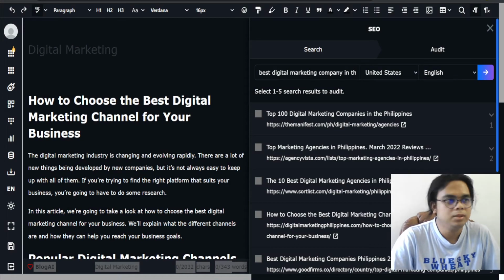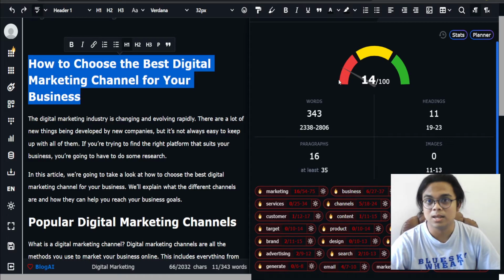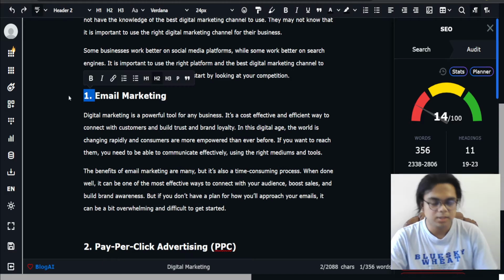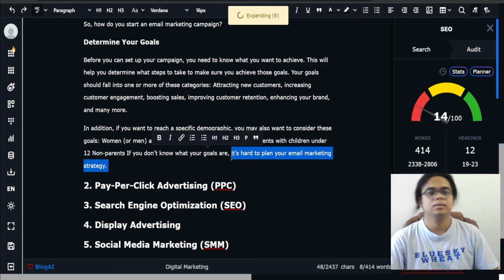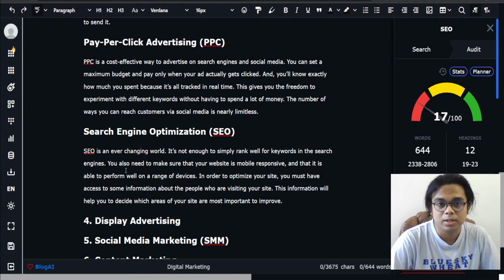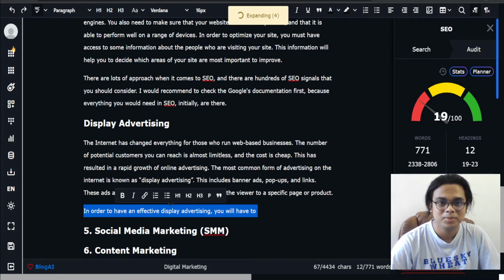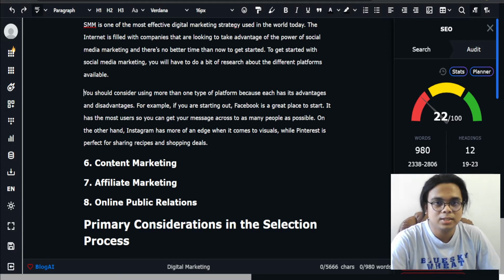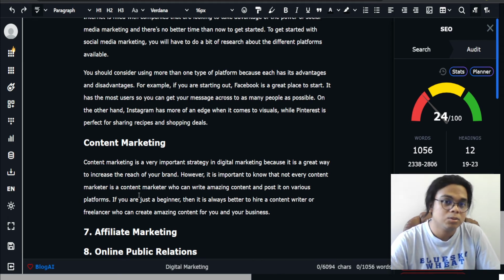How to Write SEO Optimized Content Using ClosersCopy | Rank Your Niche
How to Write SEO Optimized Content Using ClosersCopy

Closerscopy AI is one of the best AI tools I have used when writing SEO-optimized content. In this video, I will show you how to write SEO-optimized content using ClosersCopy. What I like about this AI tool is that it is able to audit my competitors' content and use it to my advantage. I am liking the developments done so far and it keeps on improving.

What is the main reason why we need to write SEO-optimized articles?

The main reason is that when a user visits your site, they expect to be able to find what they are looking for. If they can’t find what they are looking for, they will move on to a different site. In order to achieve this, you need to have high-quality content. This content should be optimized so that it ranks higher in search engines. You should please Google especially when it comes to content.

If you want to really please Google and get your website to rank higher in search results, you should learn to include more keywords in your content! Not only will it help Google understand what your content is about, but it will also make visitors more likely to use your content to get more information about the topic. You can use an effective keyword tool to help you choose good keywords for your content, and you'll also need to make sure you use them several times throughout your content. The majority of your words should pertain to the topic you're writing about!